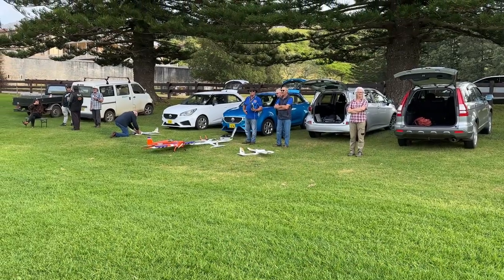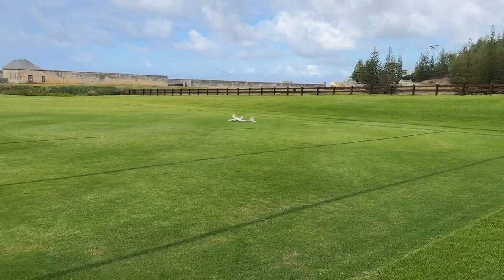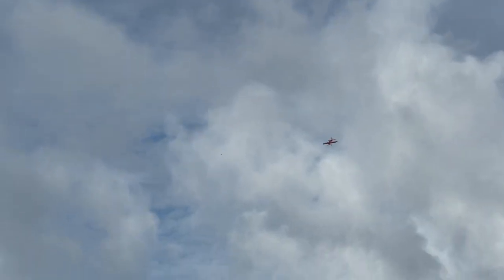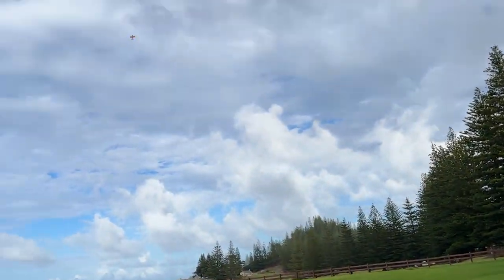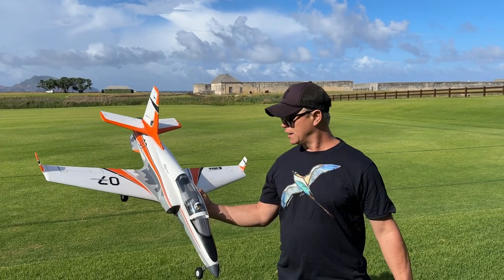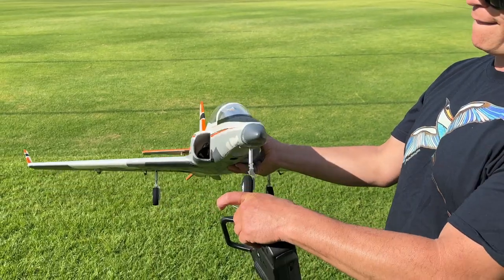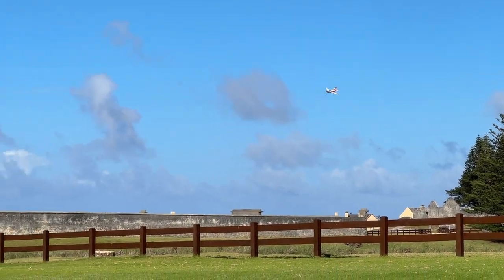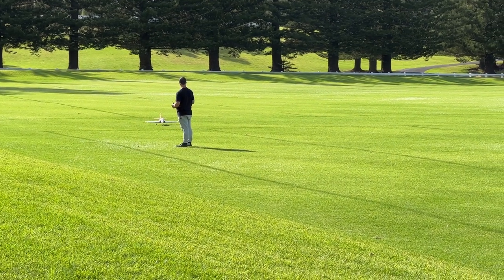Norfolk Squad ✈️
NorfolkSquad Live  @ Cricket Pitch Aerodrome Kingston Commons adjacent to Historical Convict Prison site and Kingston World Heritage UNESCO site.

NorfolkSquad were guests at the local model airplane training session for the morning. Meeting old and new top guns, sharing stories of rogue planes caught in the Kingston Triangle never to be seen again and attacks by enemy birds. All in all a great experience and looking forward to the next invite.

Thanks to SydSquad for the concept. Surely this is worth a free membership.  See their brilliant channel @Sydsquad

Clear skies and FLy Safe!!